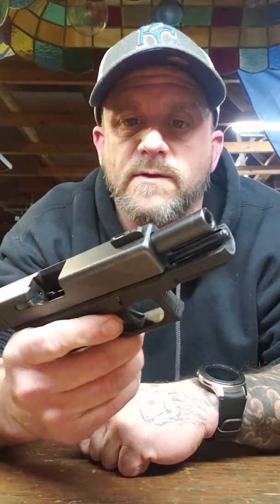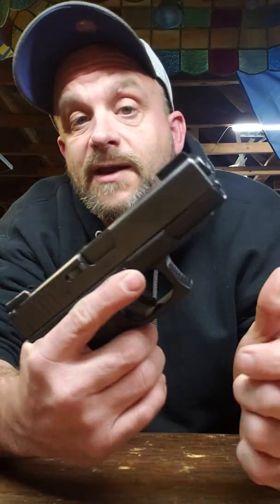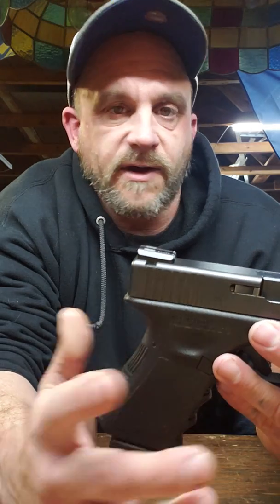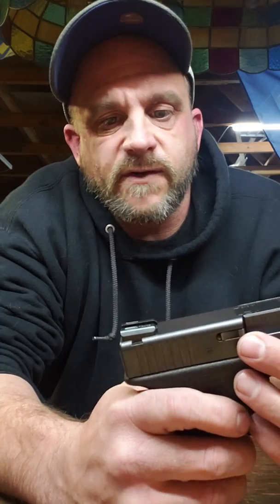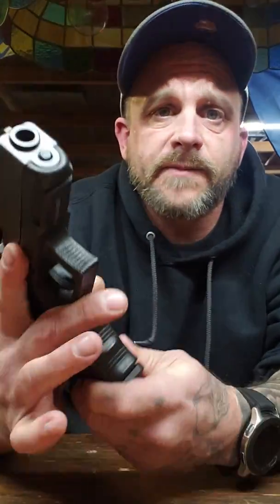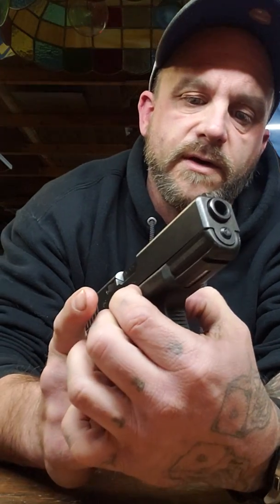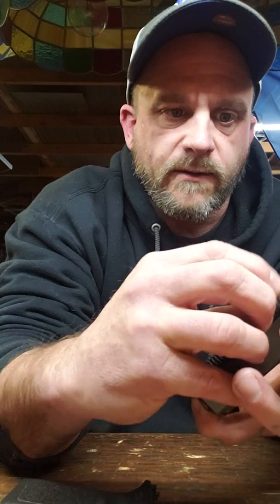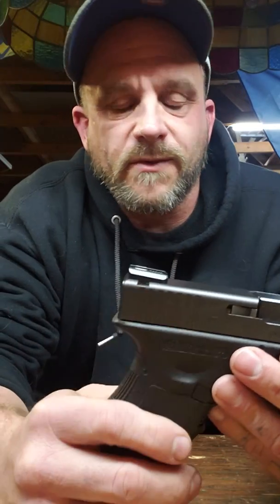Glock 19 gen3 review after 3 years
Review of glock 19 gen 3